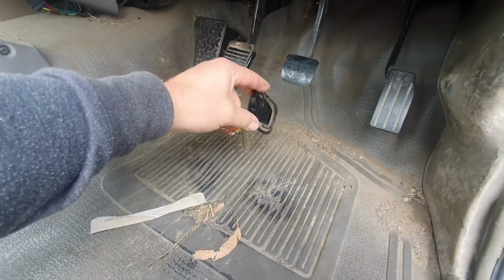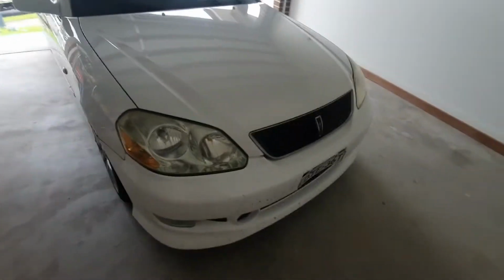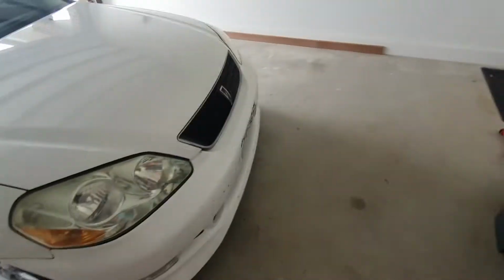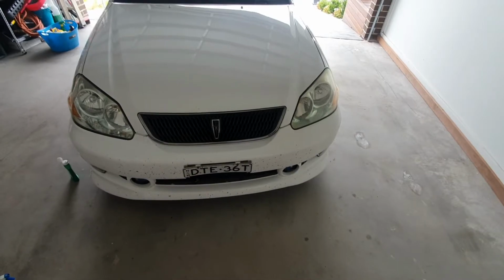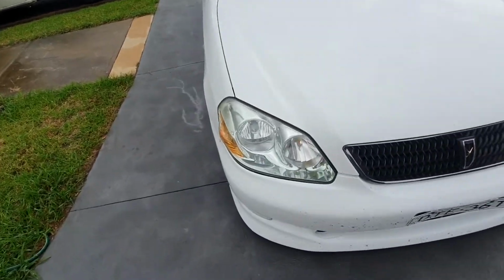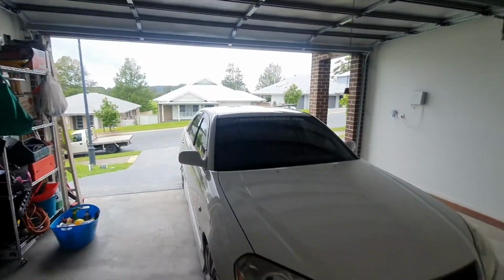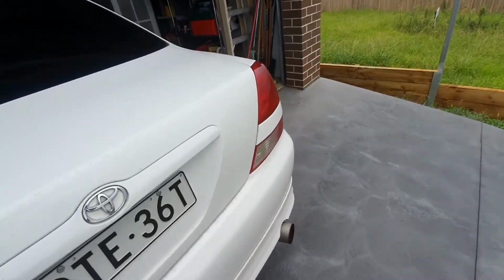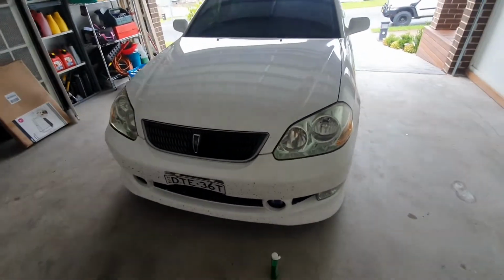HEAD LIGHT RESTORE!!!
just a quick peddle pad change in the uterus. then restoring my jzx110's headlights.